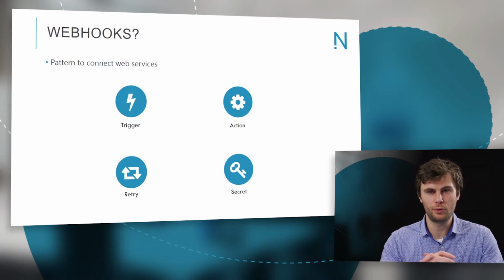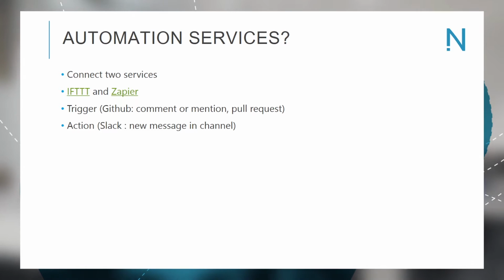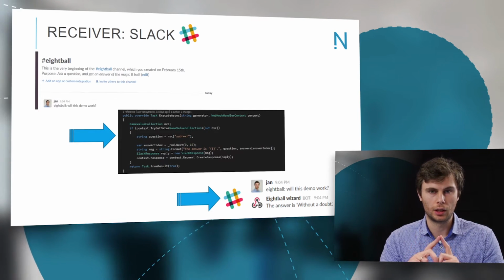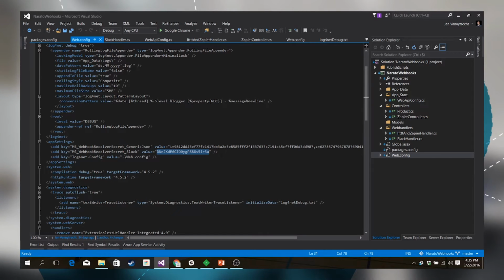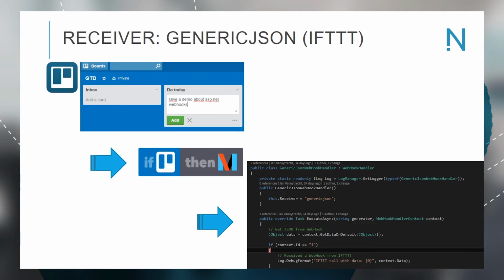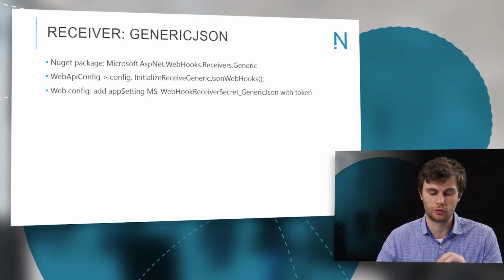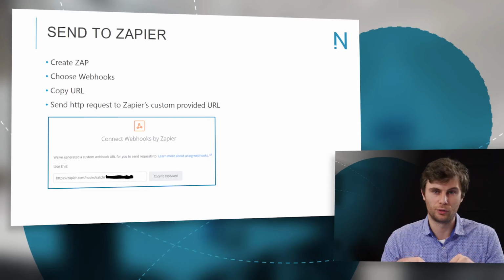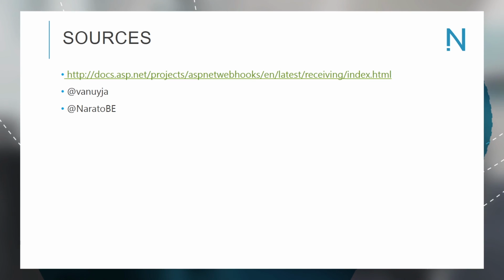Asp.Net Webhooks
Use Asp.Net Webhooks to connect an Api to a Web Automation Service like IFTTT or Zapier